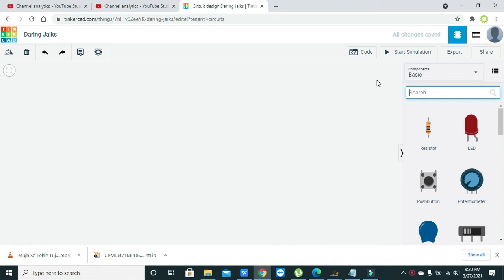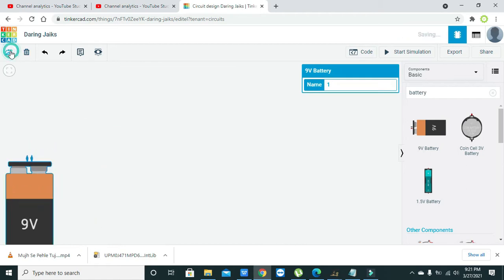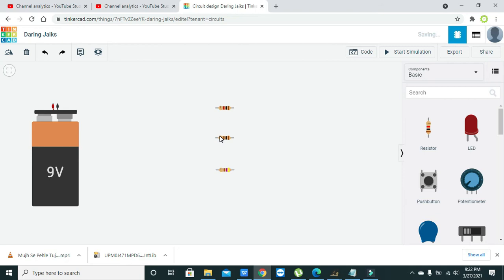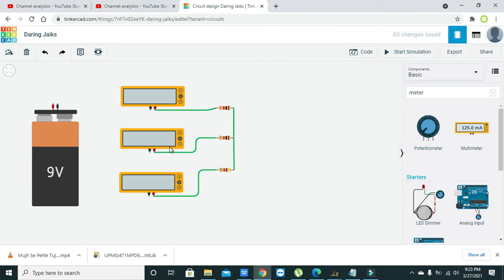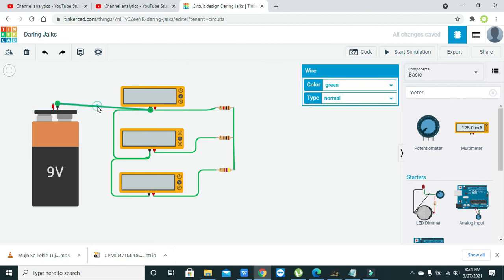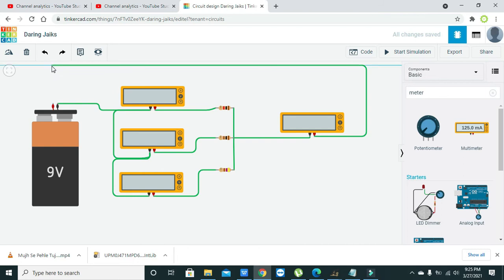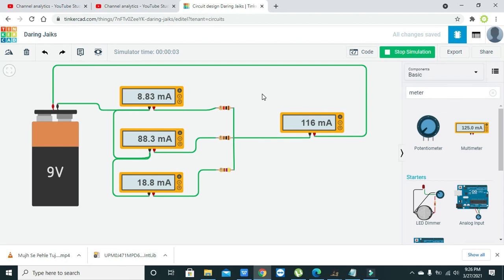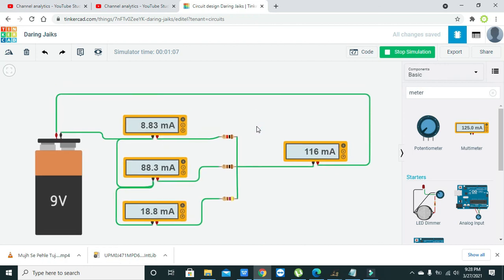KCL in tinkercad | Simulation of Kirchoffs Current Law(KCL) in tinkercad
KCL in tinkercad,
Kirchoffs Current Law in tinkercad,
tinkercad kirchoffs current Law simulation,
kirchofs current law simulation,
simulation of kirchoffs current law in tinkercad,
tinkercad based simulation of kirchofs current law or kcl,
complete tutorial on KCL in tinkercad,
step by step guide on KCL in tinkercad,
simplest KCL simulation in tinkercad,